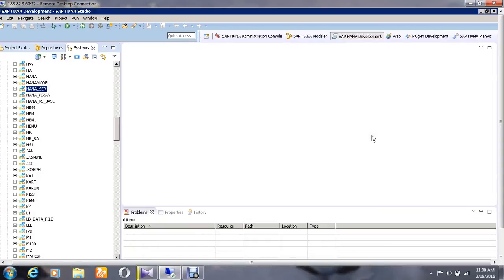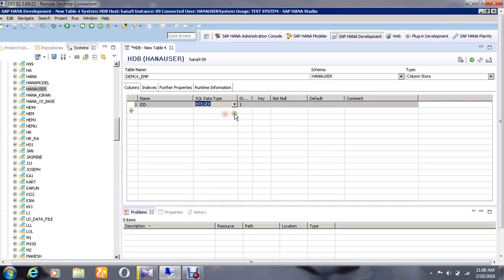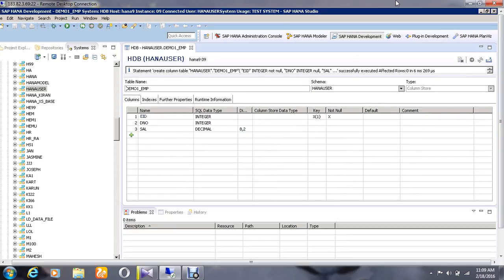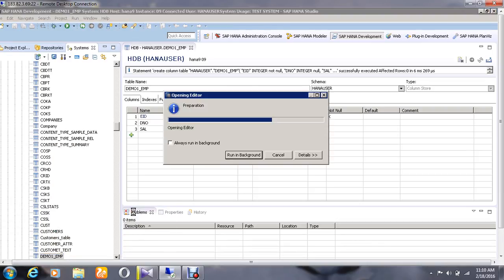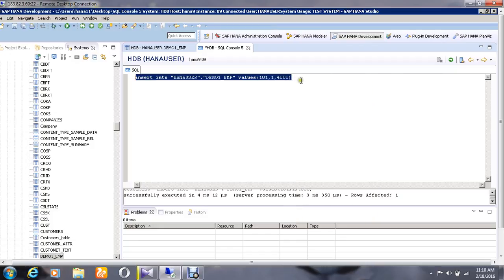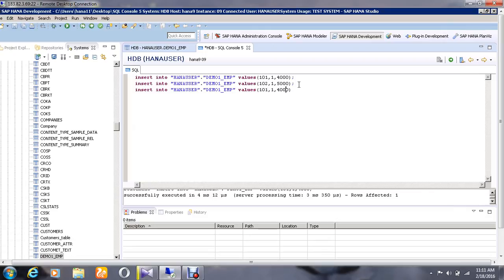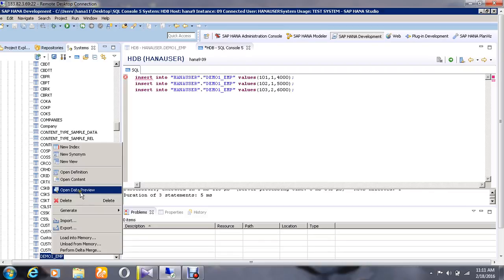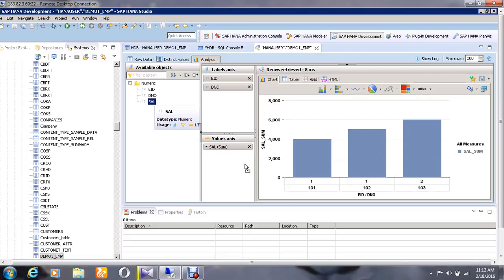Inserting values in HANA using SQL Statement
Inserting  values in the table in HANA using SQL statement